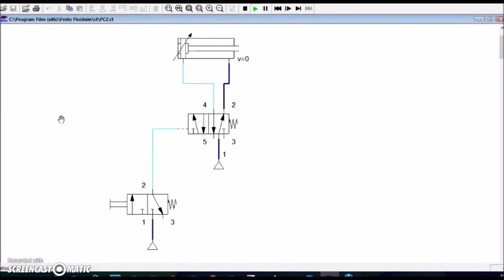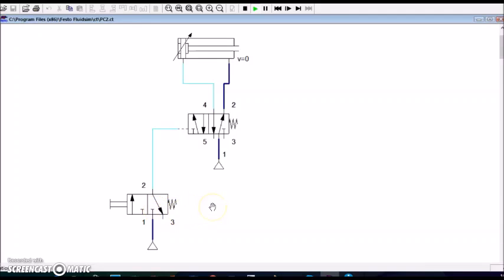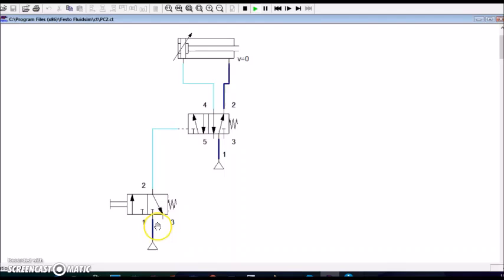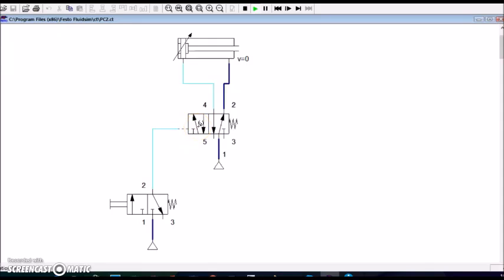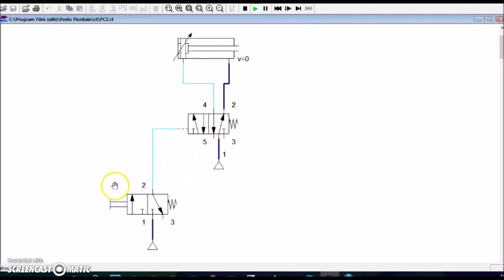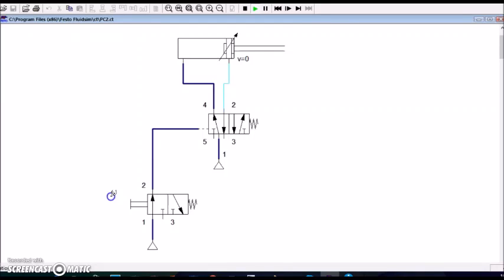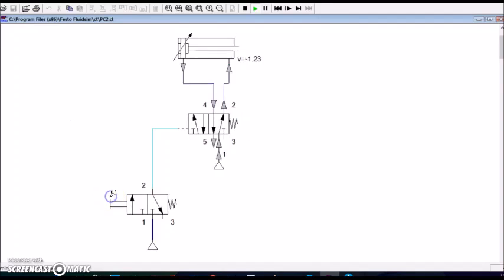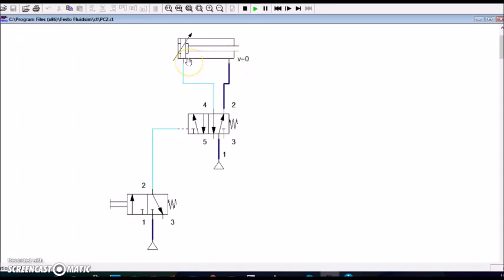Simulated Basic Pneumatic circuit Design For BIW welding fixtures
PNEUMATIC CIRCUIT DESIGN IS THE ONE OF THE IMPORTANT AREA FOR BIW FIXTURE DESIGN
PNEUMATIC CIRCUIT DESIGN IS VERY IMPORTANT AREA  IN BIW FIXTURE DESIGN
THIS IS ALSO INCLUDED IN OUR SYLLABUS OF BIW WELDING FIXTURE DESIGN.
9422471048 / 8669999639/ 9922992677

A pneumatic circuit is an interconnected set of components that convert compressed gas (usually air) into mechanical work. In the normal sense of the term, the circuit must include a compressor or compressor-fed tank.
From our earlier discussions, we have seen how a sequence valve can be used to create sequential operations in a hydraulic circuit. The circuit depicted in Figure 10.6 contains a hydraulic system in which two sequence valves are used to control the sequence of operation of two double-acting cylinders